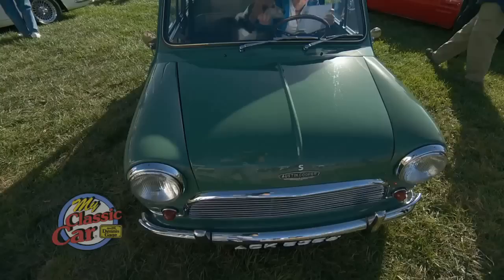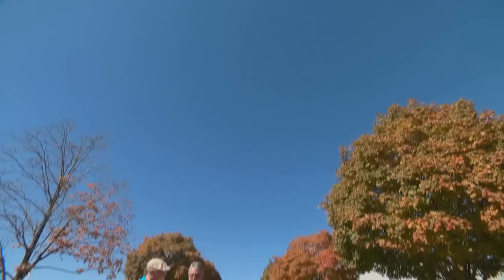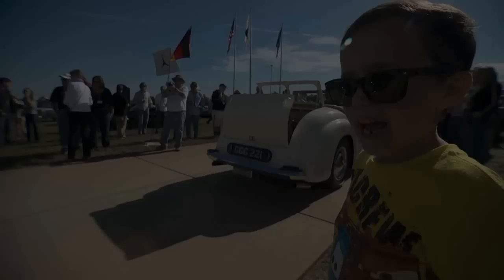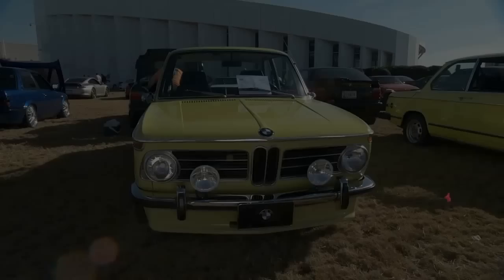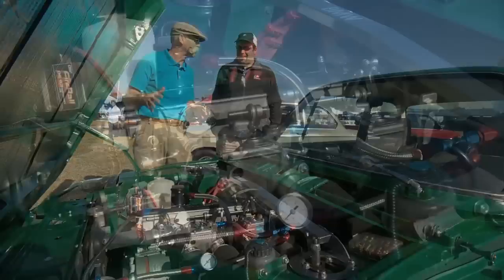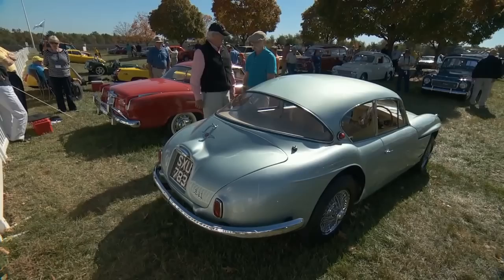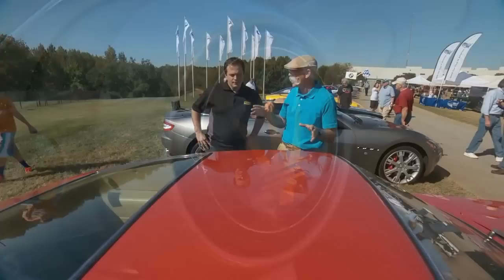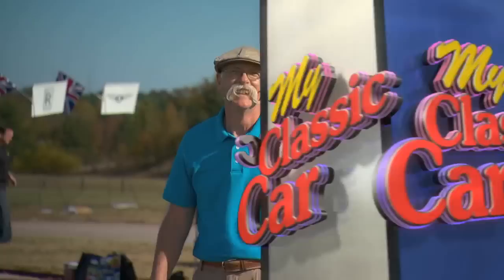1956 Jensen 541 | Euro Auto Festival | Rare European Imports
Wow! We couldn’t believe our eyes at the collection of cars that rolled into the Euro Auto Festival in South Carolina!  We have a knack for spotting scarce and unusual vehicles, but this show was busting at the seams with rare finds. The 1956 Jensen 541 was one that grabbed Dennis’ attention right away. This fiberglass bodied luxury sport coupe is unlike any car we’ve ever seen, and we’re excited to show it off in this episode. But first, we caught up with a 1970 Marcos GT. You just don’t find these babies anymore, and this one is the nicest we’ve seen. Then we check out an experimental 1957 Rolls Royce Limo. With innovations like power windows, air conditioning, and their first V8 engine, this Phantom V is as historic as it is elegant. The Euro Auto Fest takes place on the grounds of the Spartanburg BMW plant, so of course we had to check out a classic that really put the automaker on the map for North America. The lightweight 1972 BMW 2002 that pulled us over is stuffed with a 200 HP beefed-up Beamer engine, making it an awesome Autocross machine. By the end of the day we were in the mood for some Italian, so we made our way over to a 1969 Maserati Ghibli. This high-performance beauty sports magnificent body lines and an upgraded 4.9 L V8 Maserati SS engine.

We had an incredible time checking out the seldom-seen classics at the Euro Auto Festival. You definitely want to watch this episode of My Classic Car.

0:00 - Intro
2:22 – 1970 Marcos GT with 3 L Ford Essex V6 Engine
4:46 – 1957 Rolls Royce Phantom V EXP 44 Limousine
6:58 – 1972 BMW 2002 Autocross - 200 HP
9:56 – 1956 Jensen 541 with 4 L Straight-6 Engine
12:48 – 1969 Maserati Ghibli with upgraded SS Engine

S17E17